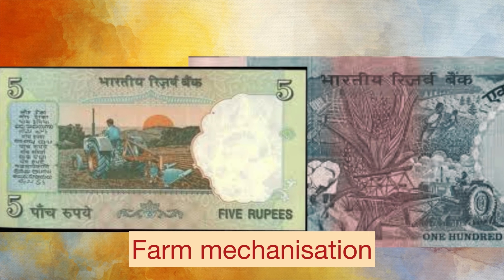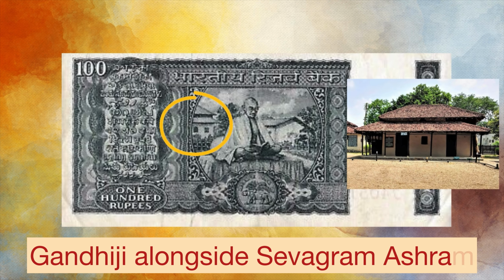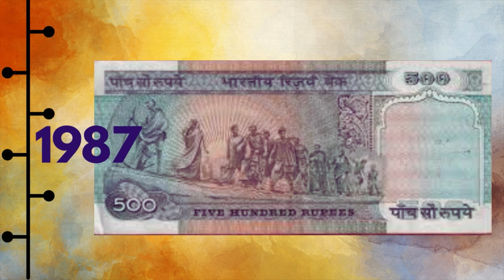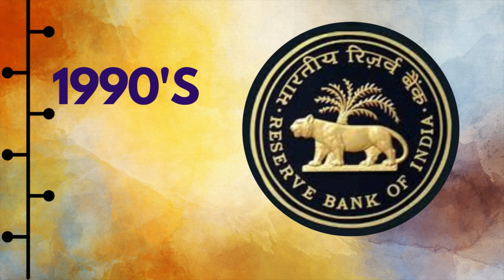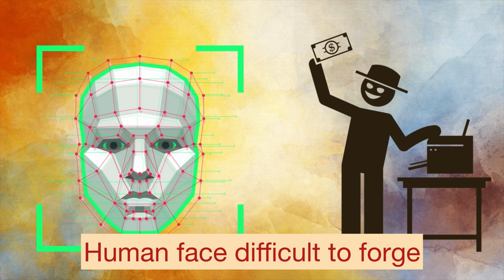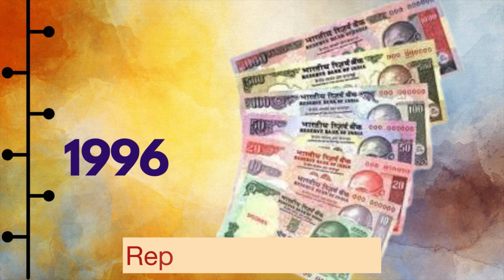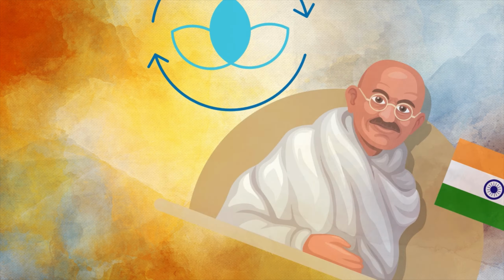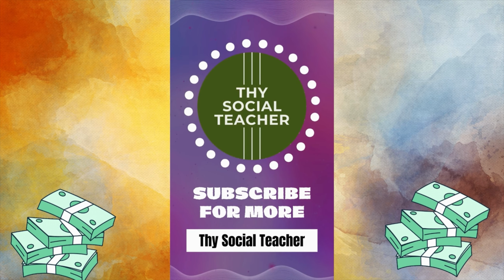The Reason Gandhi is featured on the Indian Currency Notes | ThySocialTeacher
Ever wondered why Mahatma Gandhi's portrait graces every Indian banknote?
In this captivating video, we dive into the rich history and significance of Gandhi’s presence on Indian currency. From his pivotal role in India's independence to his symbolic impact on national identity, uncover the reasons why Gandhi was chosen to represent the nation’s money.

We explore:

The historical context and decisions leading to Gandhi's image on the rupee

The symbolic meaning behind featuring Gandhi on Indian currency

The design evolution of Indian banknotes featuring Gandhi’s portrait

Insights into the impact of Gandhi's image on Indian society and economy

Join us on this journey through history and learn how one man's legacy is immortalized in the very fabric of India's economy. Don’t miss out on this engaging exploration of currency and history!

: Gandhi on Indian currency, Mahatma Gandhi banknotes, Indian rupee history, Gandhi portrait significance, Indian currency design, history of Indian banknotes, Gandhi's impact on money

Few images from wikimedia commons